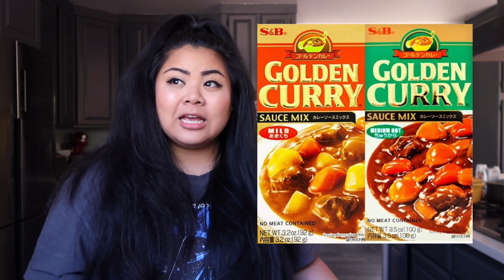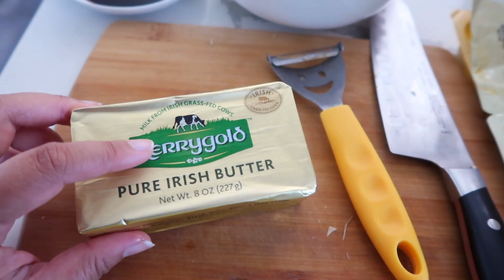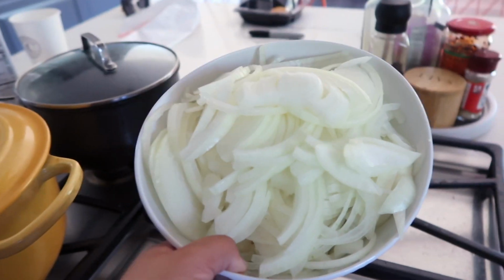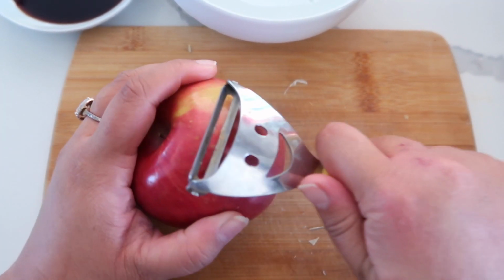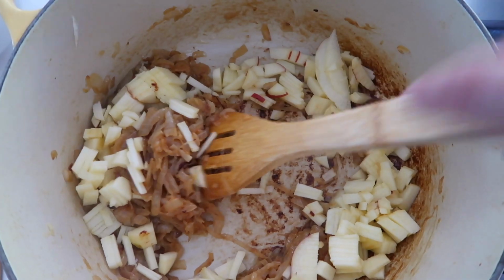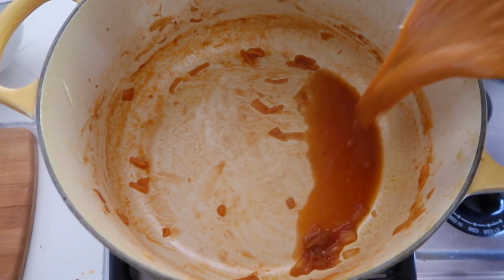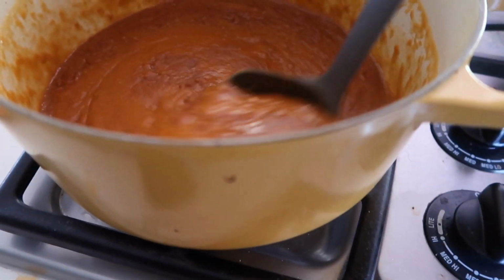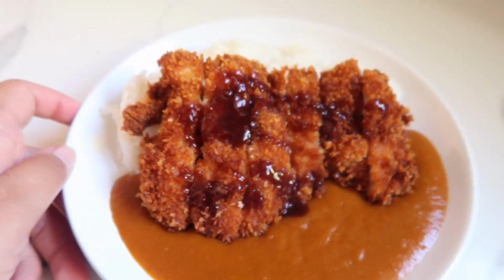CocoCurry Copy Cat Recipe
I've been craving a nice hearty plate of Japanese Curry for a long time. Specifically from the chain "Coco Curry". We do not have one where I live so I really wanted to make something very similar to this.